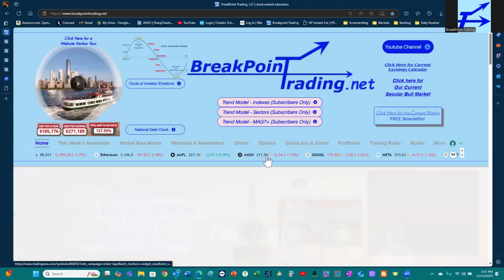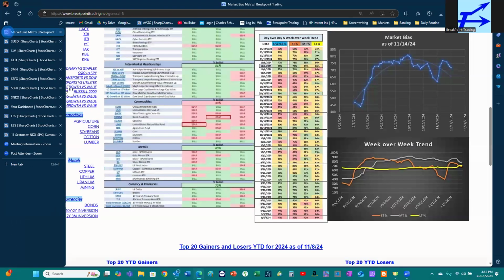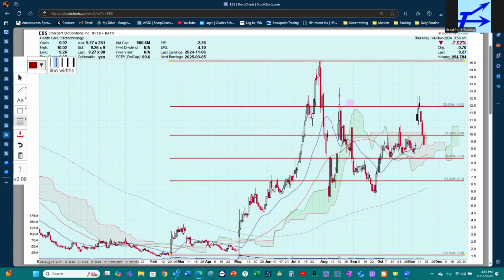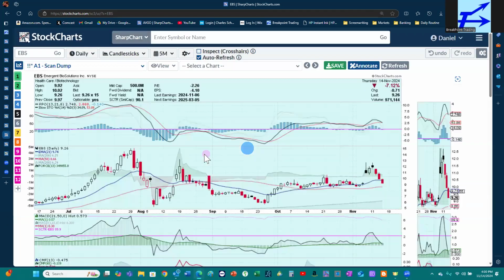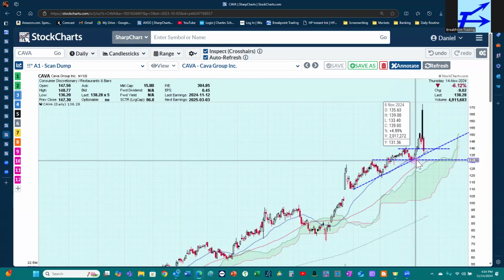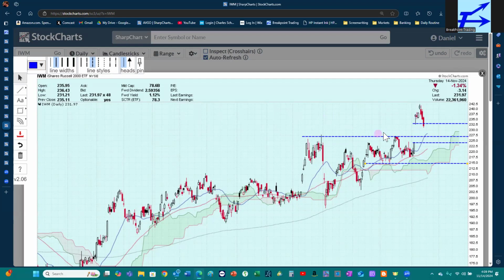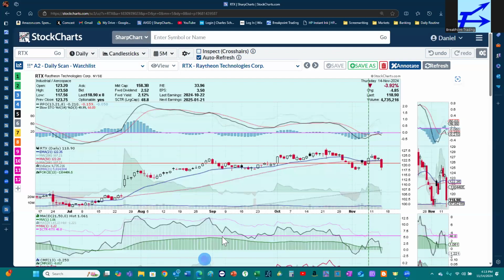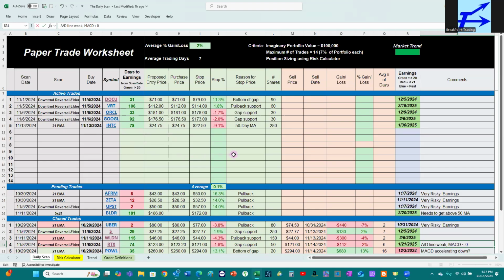On the edge, Options Expiration up next!